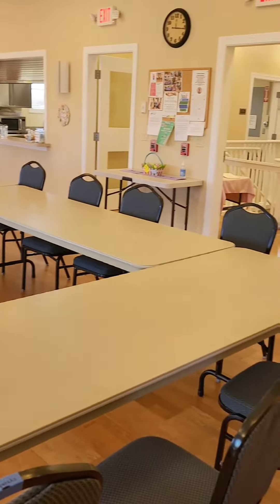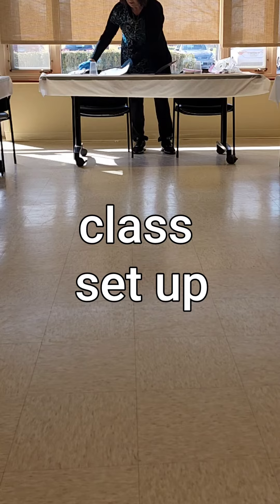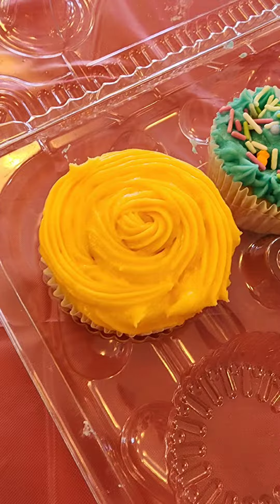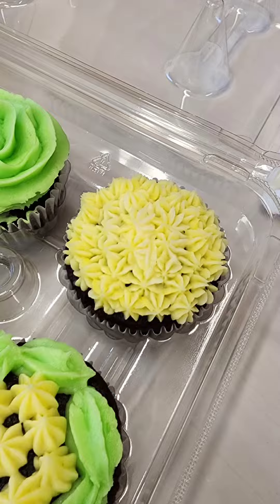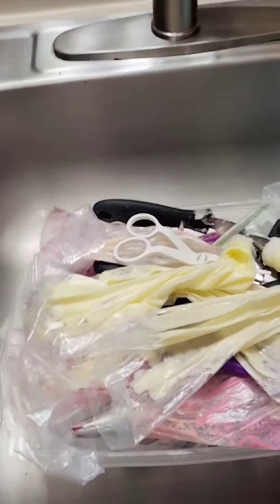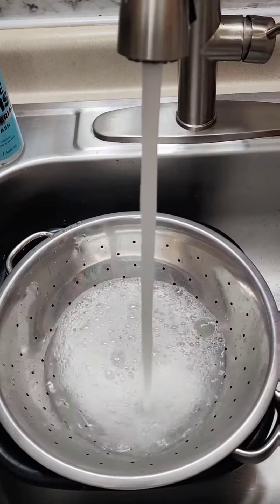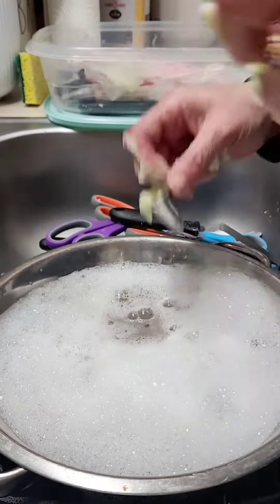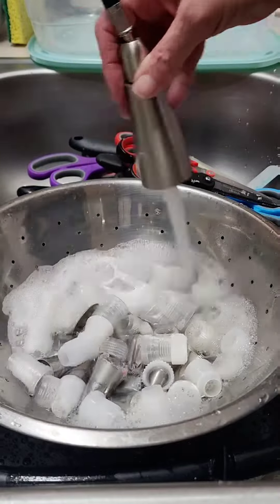class highlights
three days. 3 different senior centers. spring & Easter themed cupcakes class. alot of work and alot of fun!